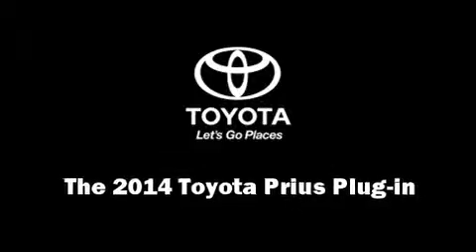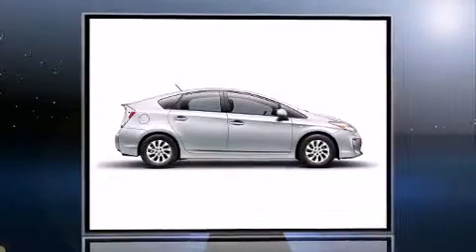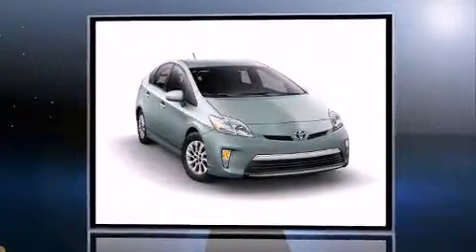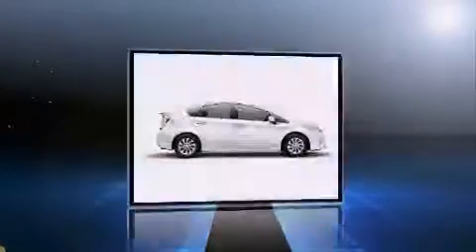2014 Toyota Prius Plug-in Plug-in in Anaheim, CA 92801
1331 N. Euclid St.

Treat yourself to a test drive in the 2014 Toyota Prius Plug-in. It features a front-wheel-drive platform, an automatic transmission, and a 1.8 liter 4 cylinder engine. It distinguishes itself from the competition with features such as: delay-off headlights, variably intermittent wipers, a trip computer, heated seats, remote keyless entry, cruise control, and power windows. Storage solutions are integrated throughout the interior, demonstrating thoughtful attention to detail. Premium sound drives 6 speakers, providing you and your passengers a sensational audio experience. Toyota ensures the safety and security of its passengers with equipment such as: dual front impact airbags with occupant sensing airbag, head curtain airbags, traction control, brake assist, anti-whiplash front head restraints, a panic alarm, and 4 wheel disc brakes with ABS. Electronic stability control stands out as a technologically savvy innovation, keeping you better connected to the road. Our team is professional, and we offer a no-pressure environment. We'd be happy to answer any questions that you may have. We are here to help you.